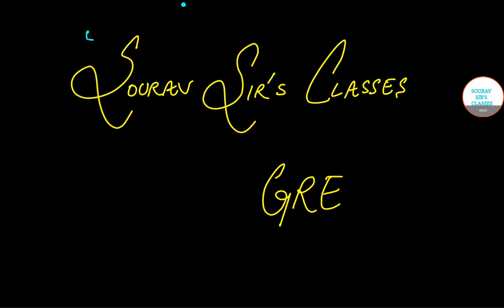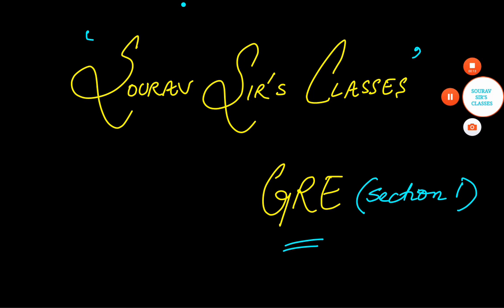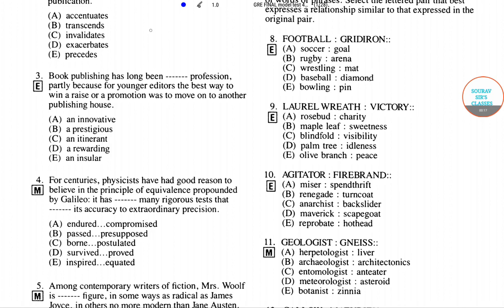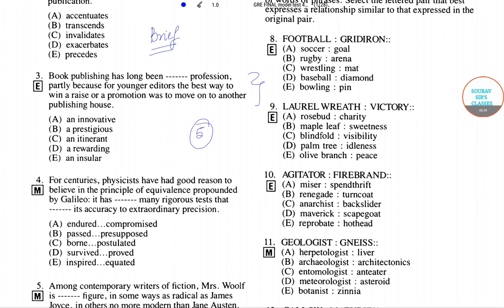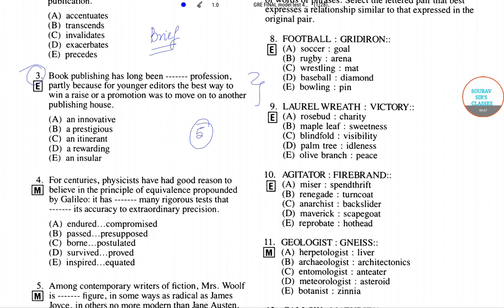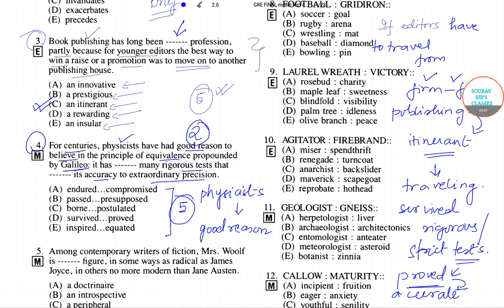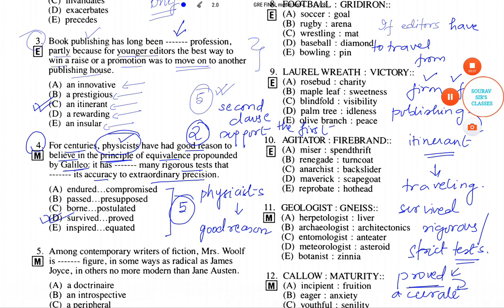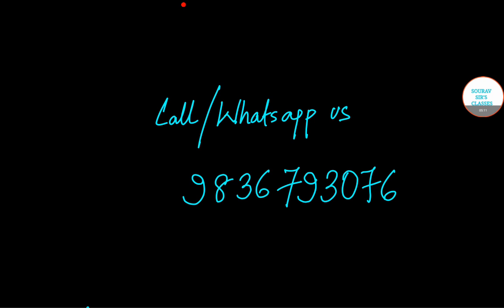GRE MODEL TEST 4 SECTION 1 SELECTED QUESTIONS YEAR SOLVE,COMPLETE SOLUTION,ONLINE LECTURES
GRE Test Eligibility 2018
There is no GRE 2018 Eligibility. Aspirants can apply for the GRE 2018 irrespective of age and qualification, as there is no specific GRE eligibility criteria 2018. The candidates, however, have to fulfill the admission criteria for the institutes/ universities they are applying to. As a GRE 2018 score is used for admission to postgraduate programmes, students who have completed their undergraduate studies should opt for the examination. GRE 2018 score is used for entry to Masters or PhD courses abroad, specifically in universities in US and Canada. Universities in a number of Europan and Asian countries have also started accepting GRE scores for a variety of Graduate programmes. However, aspirants should keep this in mind that it is not the country but the university which requires GRE score. Not all courses require GRE score at all universities. Even within a university, some departments might ask for GRE score while others might not. Hence, candidates are required to first check the admission checklist of the universities before checking the GRE eligibility criteria 2018.
GRE Eligibility Criteria 2018

Acronym

GRE

Test type

GRE General (Aptitude) GRE Subject (Subjective)

GRE eligibility criteria

No specific eligibility criteria to pursue postgraduate programmes

Test sections

Verbal Reasoning, Quantitative Reasoning and Analytical Writing

Test duration

3 hours 45 minutes

GRE score

130-170( per section) Analytical writing: 1-6

GRE Registration 2018
In order to appear for GRE® General Test 2018, candidates have to first create a ‘My GRE Account’. Candidates can apply for the GRE 2018 as well as check their scores in My GRE Account. There are three ways to register for the GRE general test; Online, Phone and Mail registration. Candidates can opt either Online or Mail registration in the case of GRE 2018 subject test.

Here are major five steps that candidates should follow to register for GRE 2018:

Create an ETS account for GRE registration 2018

Select GRE test type- GRE General or GRE subject test

Set location and date for the GRE 2018

Fill academic background information required for GRE registration 2018

May payment through American Express, Discover, JCB, MasterCard or VISA

GRE 2018 Registration fee:

Fees for GRE® General Test is $205 worldwide. Fees for GRE Subject test is $150 globally.

Special Handling Requests

Fees

Late registration fee (paper-based test online registration only)

$25

Standby testing (paper-based test only)

$50

Rescheduling fee

$50

Changing your test center

$50

If candidates wish to change a subject in the Subject test, they will have to pay $50 extra.

GRE Test Dates 2018
There are no specific test dates for GRE® General Test. The computer-based GRE Test 2018 is offered year-round at Prometric test centers. Aspirants can take the exam as per their requirement. They can take the GRE 2018 once every 21 days, up to five times within a 12-month period. This applies even if the candidate has cancelled his scores on a test taken previously. Also, the GRE test date 2018, depends on the availability of the test centre selected by the candidate. If the seats in the specific test centre is filled on that date, the aspirant has to either select a new date or go to a different test location. However, you have to first create a ‘My GRE Account’ in order to register for a specific date.

GRE Test Centres 2018
The GRE Test 2018 will be conducted in over 1000 cities across 160 countries. Candidates can chose their choice of test centre from the option given by ETS. Candidates are requested to check the GRE 2018 test centres, GRE 2018 test dates and their availability from the ETS portal. The portal gives the candidates options to chose GRE 2018 test dates from a two-month period for greater convenience.

GRE Admit Card 2018
The GRE admission ticket/ confirmation mail is sent to candidates by mail after the process of registration. Candidates have to bring the mail to the admission ticket/ confirmation mail to the centre with other mandatory things to the exam on the day of the exam. The admission ticket confirms the choice of test, test date, time and the GRE 2018 test centre.